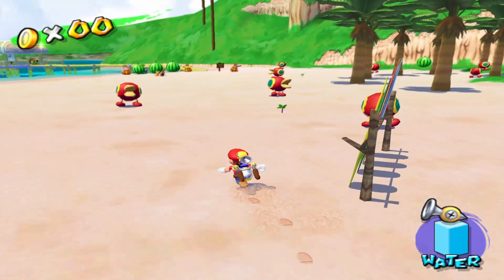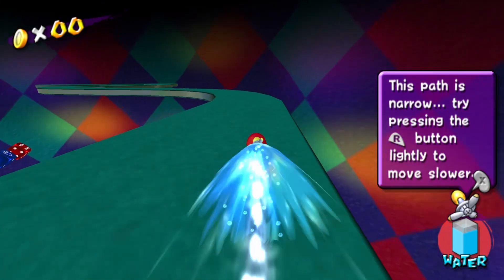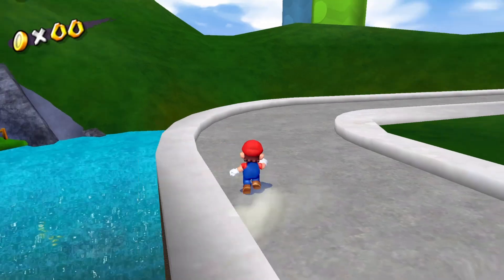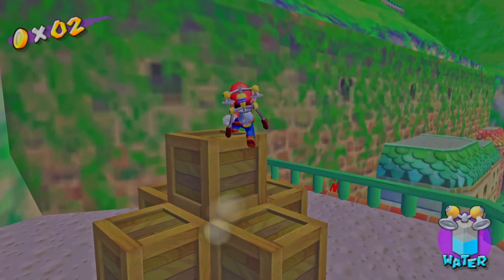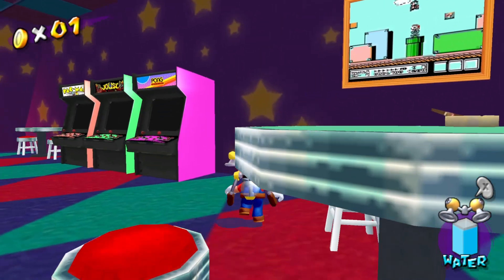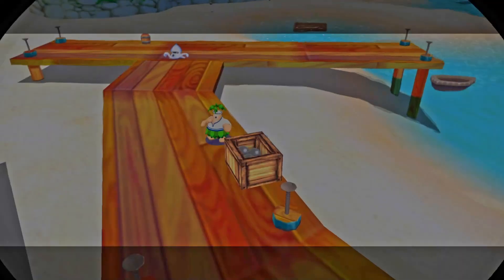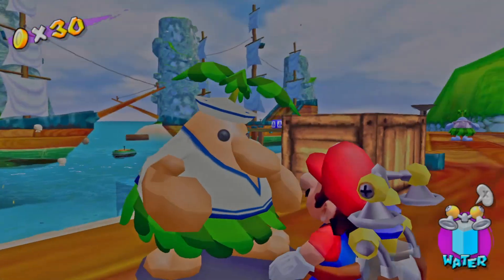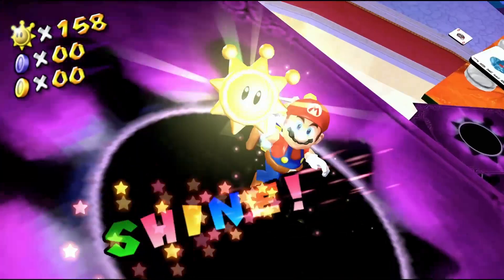Super Mario Sunshine Just Got A Sequel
This is a romhack of Super Mario Sunshine called Super Mario Eclipse
which feels like a Super Mario Sunshine 2 that fans of the game always have been crawling for. Now 22 Years later we get a full mod with 120 additional Shine Sprites to collect and multiple new fully customized levels to explore for a completly new experience of Super Mario Sunshine as a whole, enjoy!

Thanks to all the dedicated hackers from the @team_eclipse for creating this fantastic romhack, check out their trailer to play the game yourself!